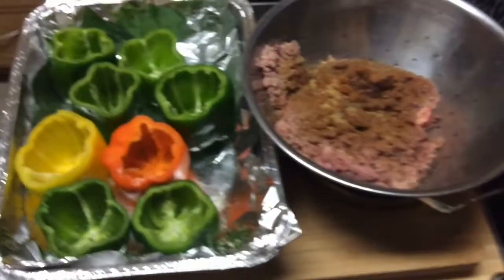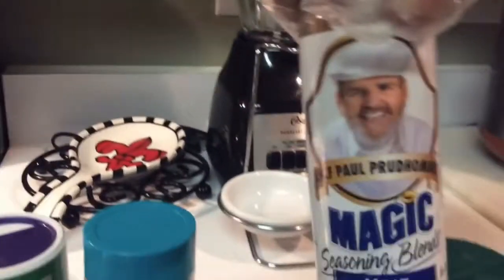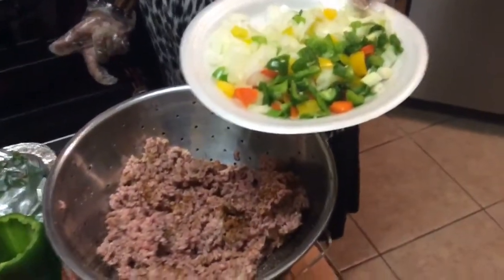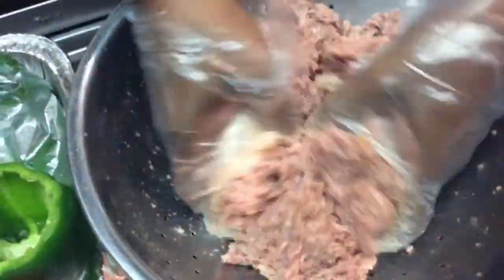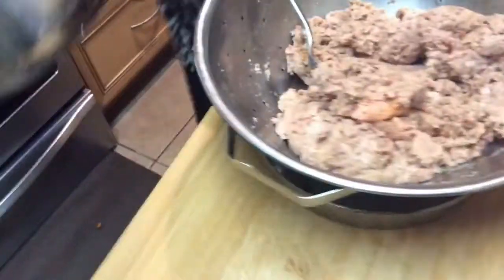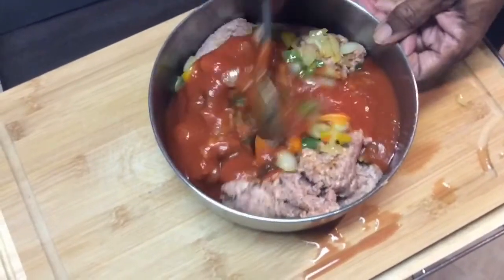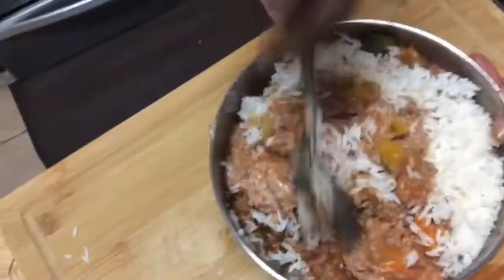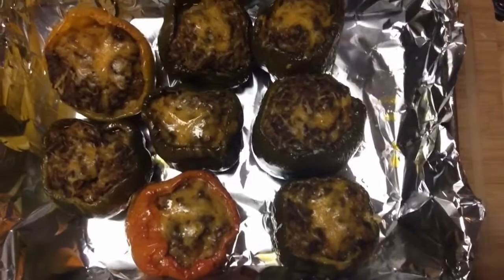How to Make: Stuffed Bell Peppers topped with Cheddar Cheese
Delectable!